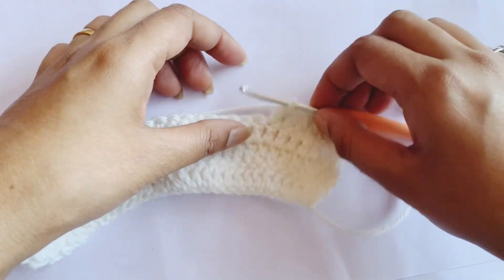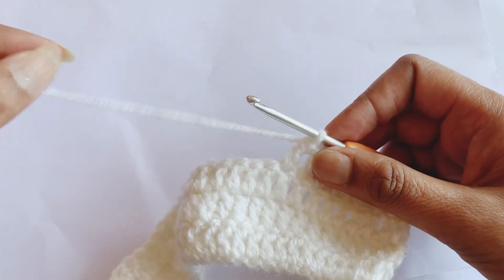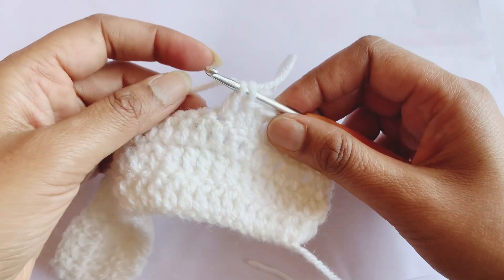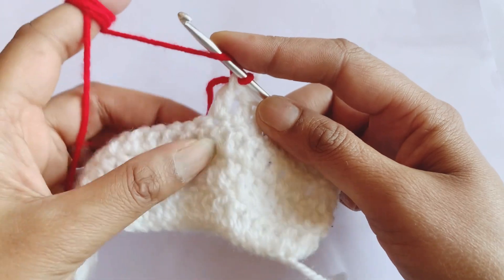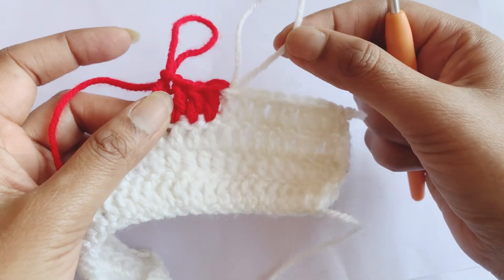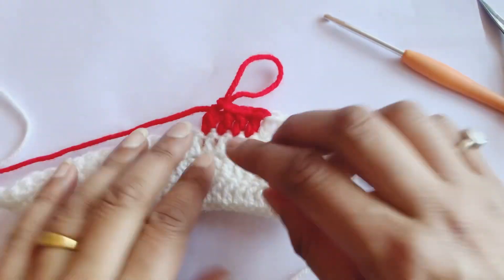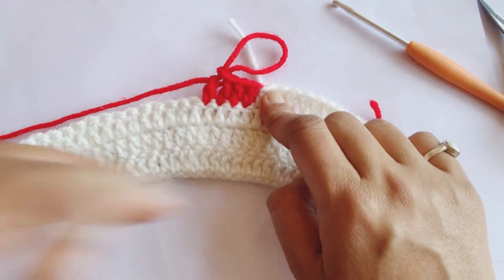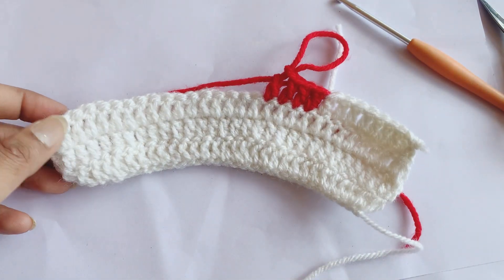How quick can you add second colour in between a row